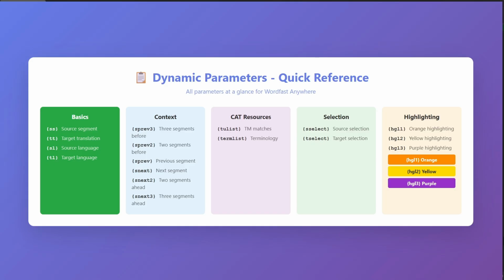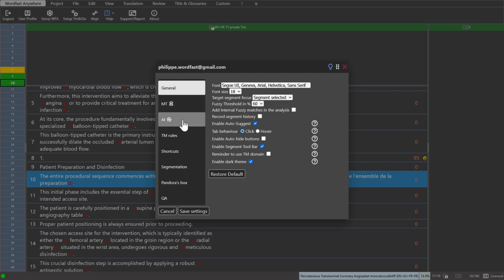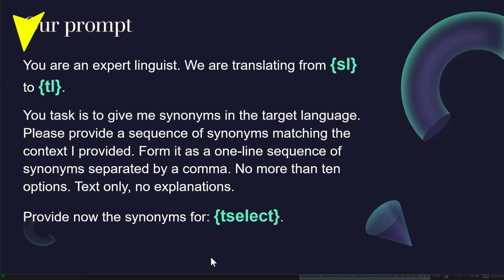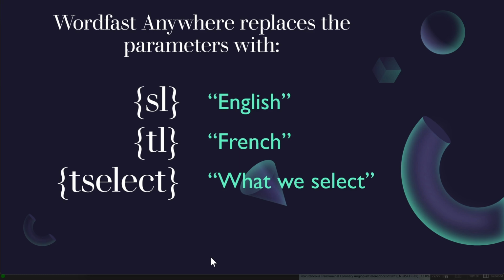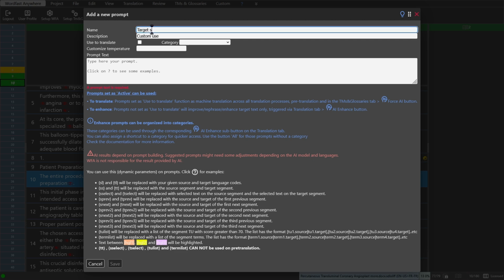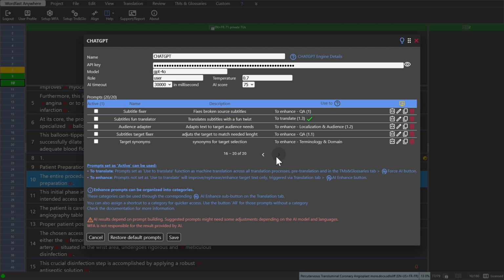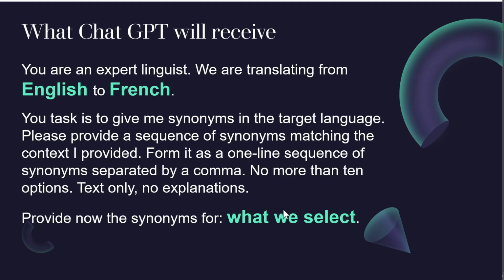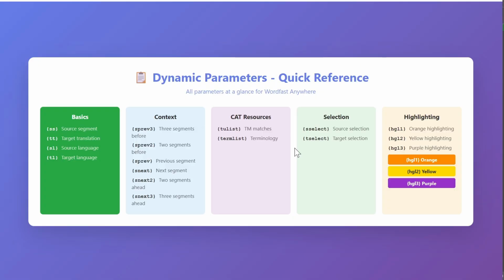Dynamic Parameters, your key to flexible prompting in WFA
In Wordfast Anywhere, Instead of writing rigid prompts, you create flexible templates. Wordfast intelligently replaces the placeholders (dynamic parameters) with relevant data from your project. This video uses a simple example to help you learn dynamic parameters.